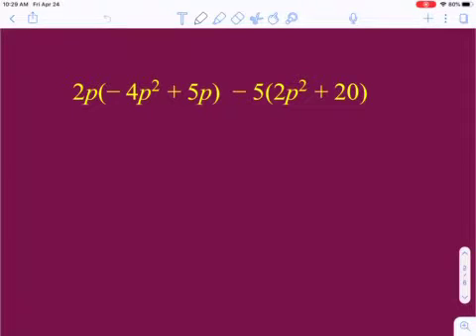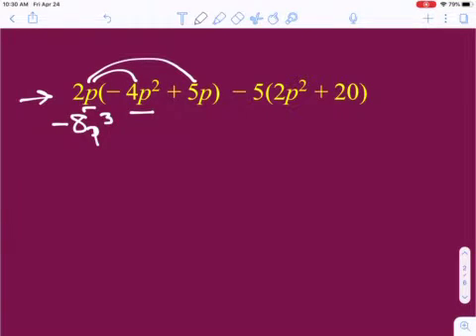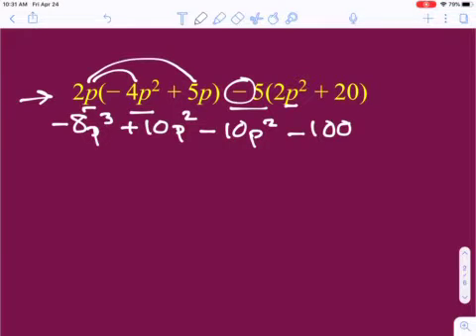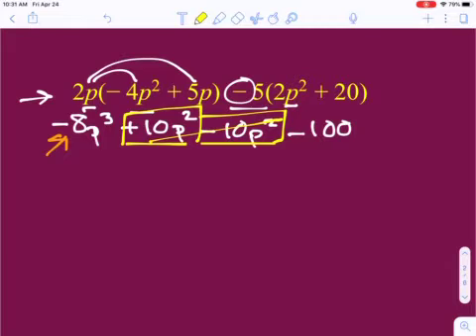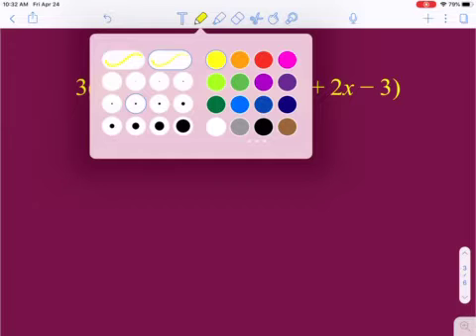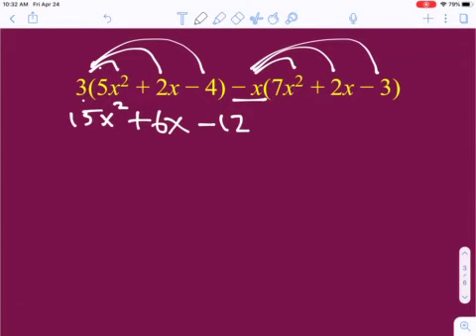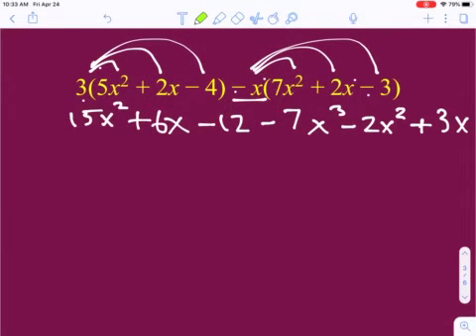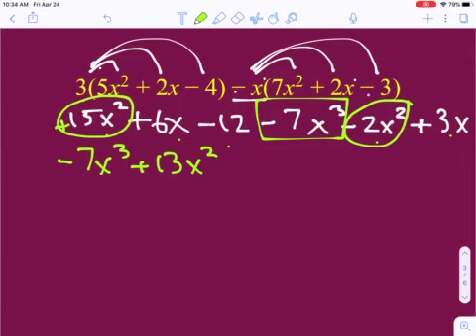Alg 8-2 Multiplying a Polynomial by a Monomial with Simplifying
Finding some terms that are like other terms - samesies!! (time to cringe)